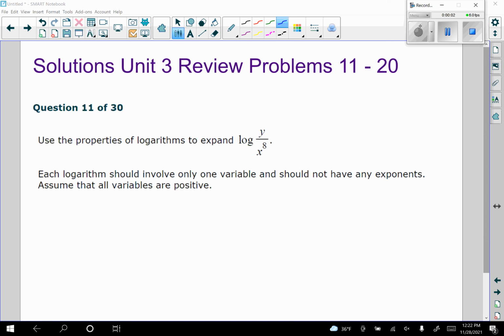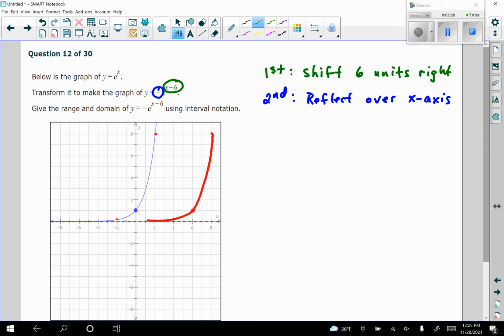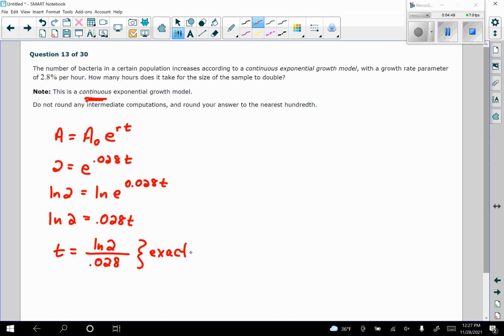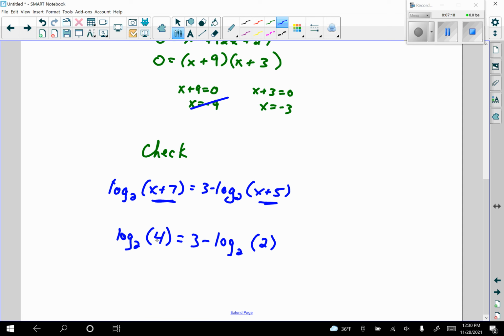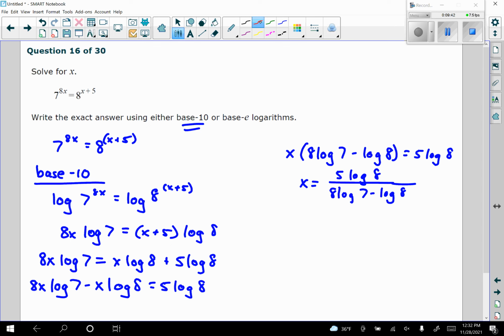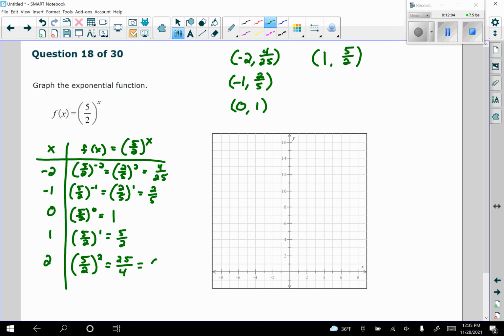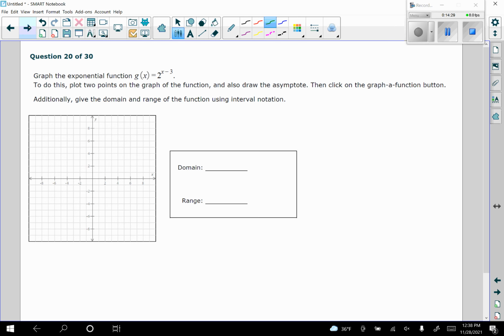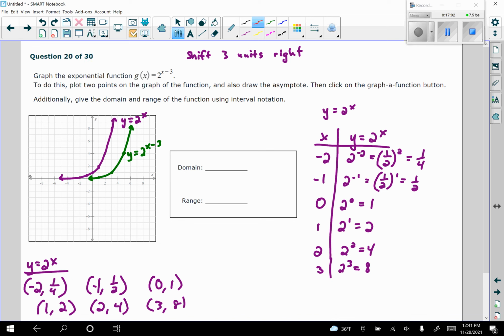MATH 1510C Solutions Unit 3 Review 11 - 20